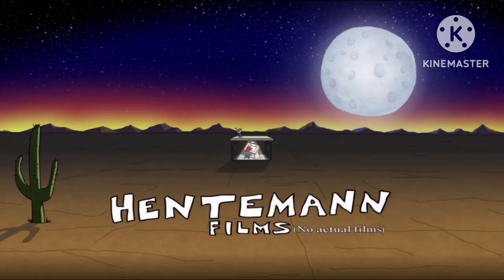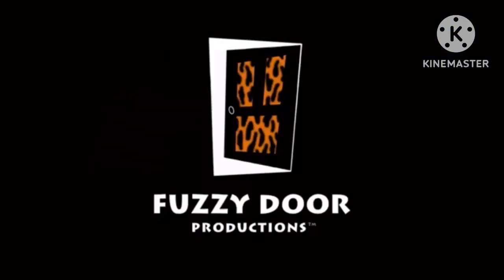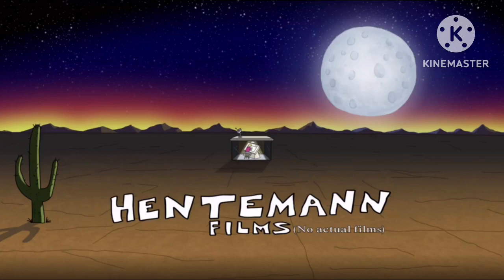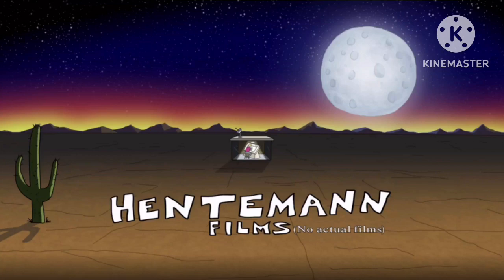Hentemann films logo review